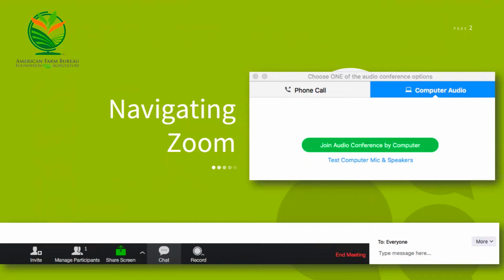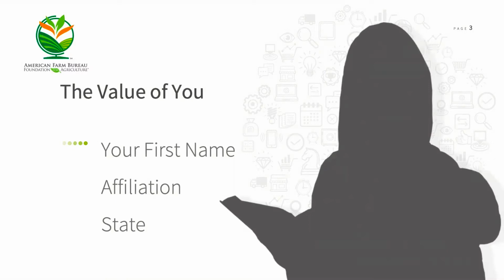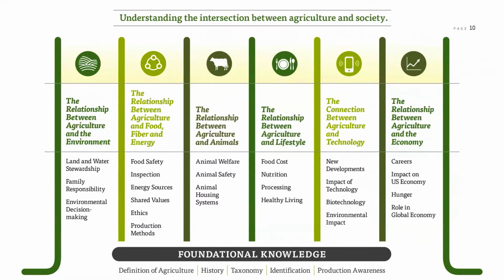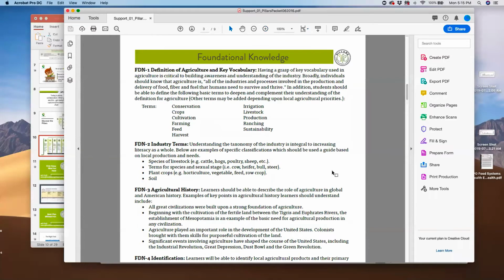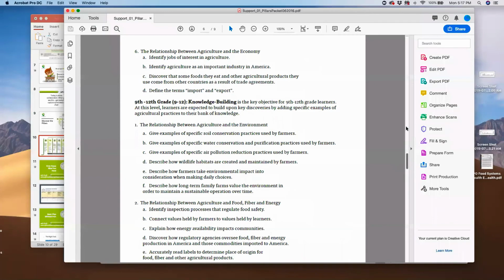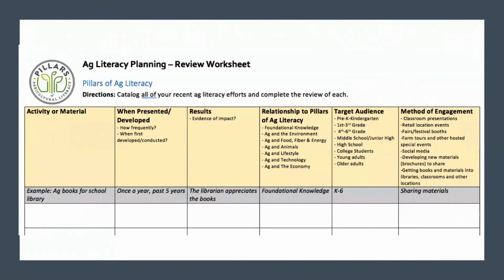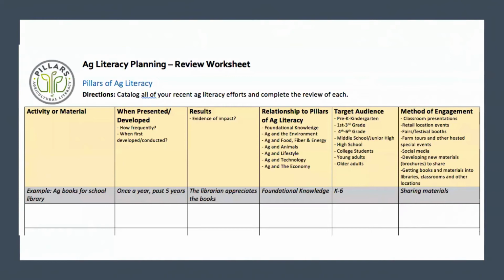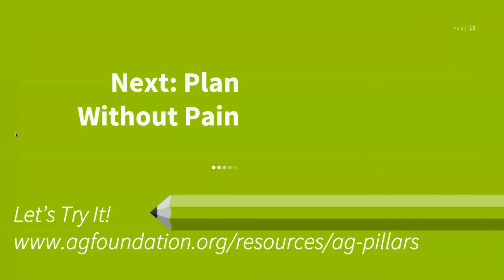Discover AFBFA Webinar - July 15th 2019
Confidently use the Pillars of Ag Literacy, so that you can save time and energy with your ag literacy efforts. Select the right Foundation tool for the job, when faced with a new ag literacy opportunity – so that you can efficiently continue to drive the conversation forward about where our food comes from. Discover new resources and programming available from the Foundation!